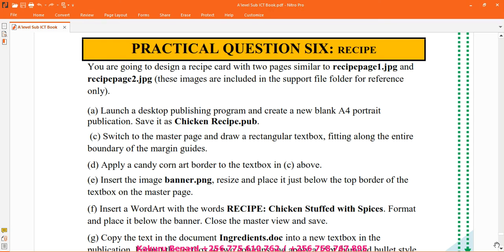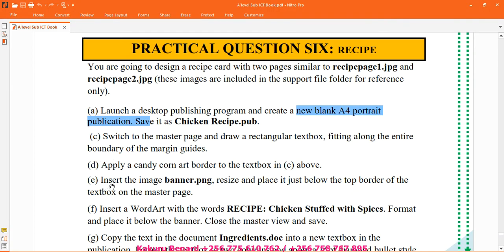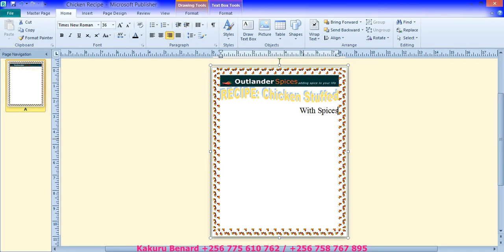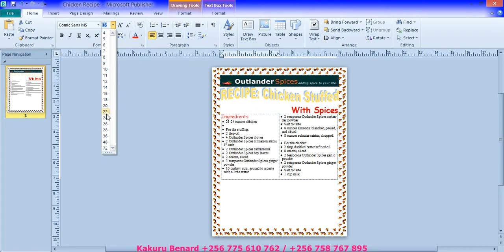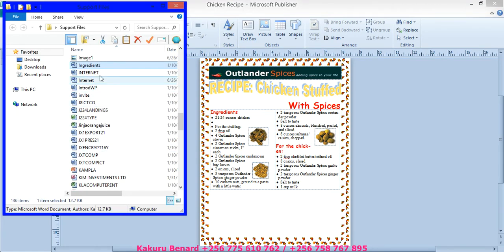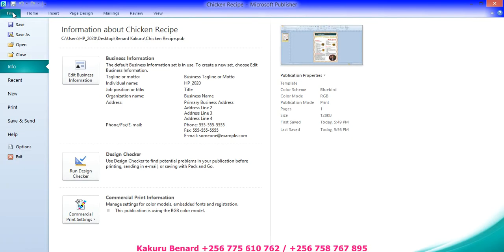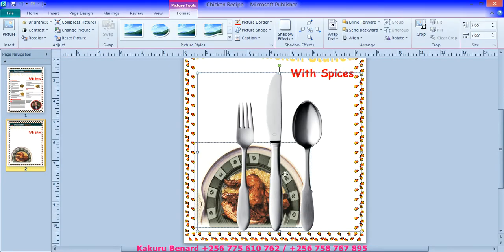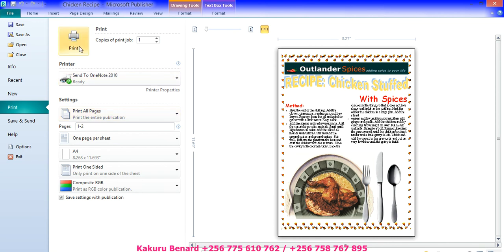Crafting Visually Delicious Recipes | Desktop Publishing Tutorial - Lesson 4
Welcome to Lesson 4 of our Desktop Publishing tutorial series. In this tutorial, we'll delve into the art of designing mouthwatering recipes. Learn how to present cooking instructions, ingredients, and culinary tips in an organized and visually appealing manner. Whether you're a food blogger, a chef, or simply passionate about design, this lesson will provide you with the skills to create recipe layouts that inspire and engage. Join us to explore the world of recipe design and enhance your culinary content.

More Video Lessons on Desktop Publishing By Kakuru Benard